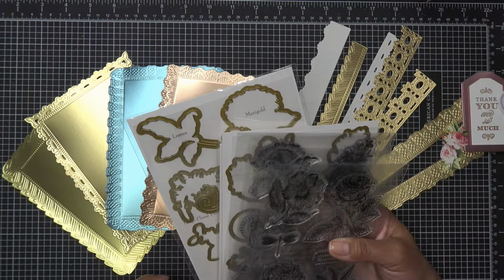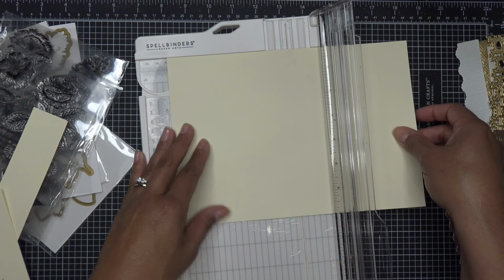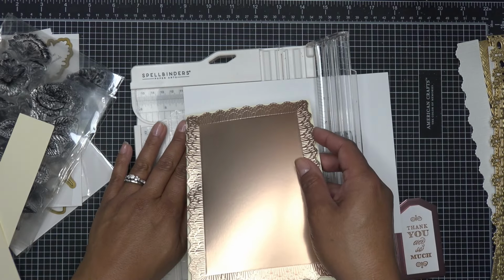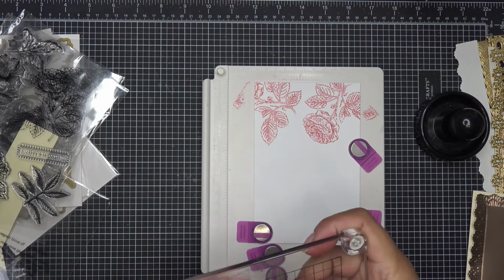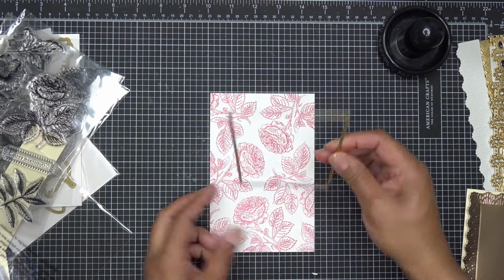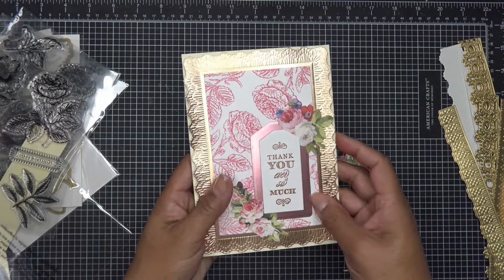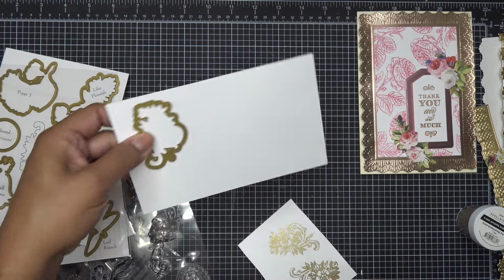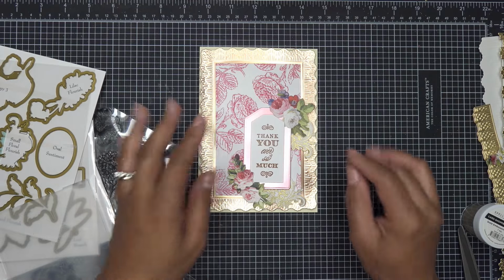Anna Griffin Wildflower Meadow Stamps & Dies Review Tutorial! So Pretty & Nice Stamping Quality!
Mailing Address:
Vianney Luna
United States